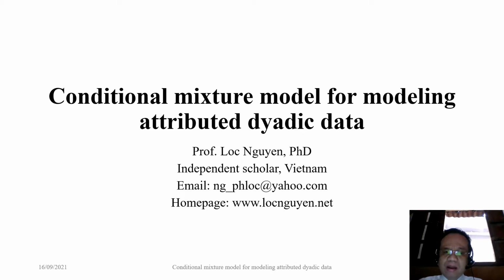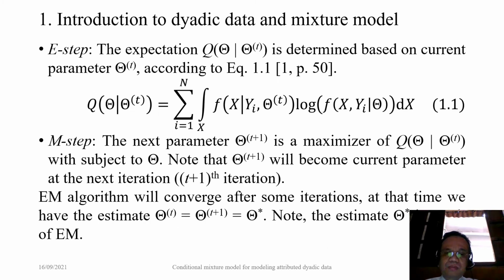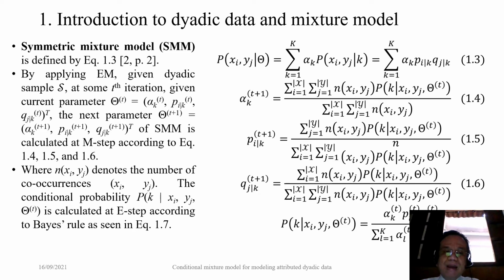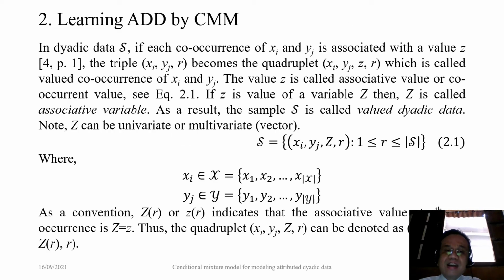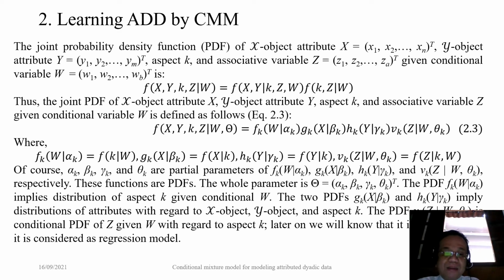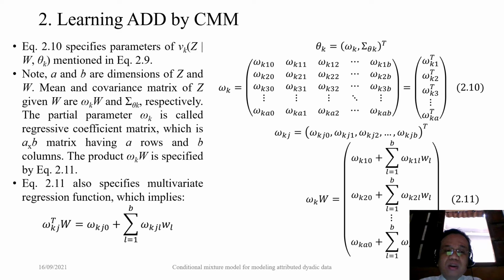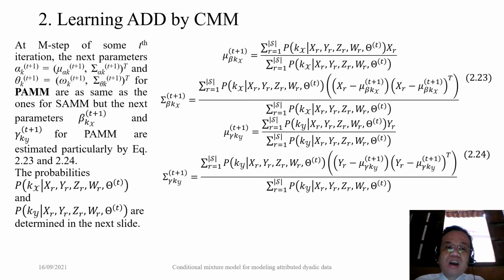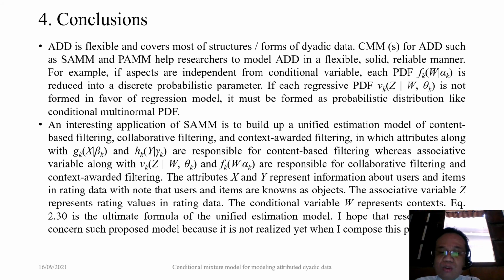Conditional mixture model for modeling attributed dyadic data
Dyadic data contains co-occurrences of objects, which is often modeled by finite mixture model which in turn is learned by expectation maximization (EM) algorithm. Objects in traditional dyadic data are identified by names, causing the drawback which is that it is impossible to extract implicit valuable knowledge under objects. In this research, I propose the so-called attributed dyadic data (ADD) in which each object has an informative attribute and each co-occurrence of two objects is associated with a value. ADD is flexible and covers most of structures / forms of dyadic data. Conditional mixture model (CMM), which is a variant of finite mixture model, is applied into learning ADD. Moreover, a significant feature of CMM is that any co-occurrence of two objects is based on some conditional variable. As a result, CMM can predict or estimate co-occurrent values based on regression model, which extends applications of ADD and CMM.